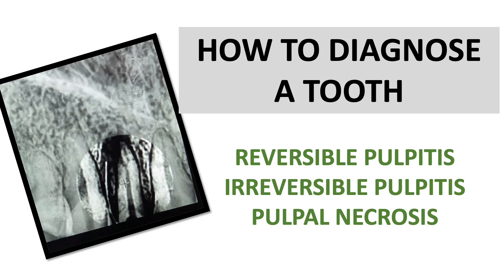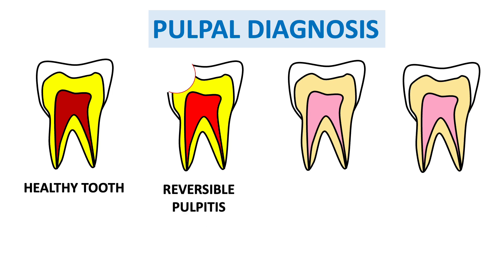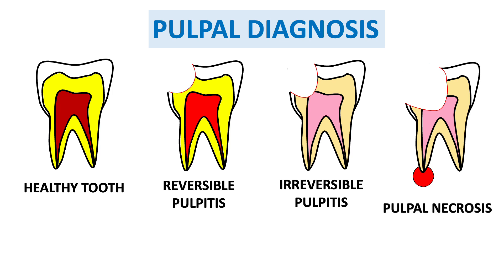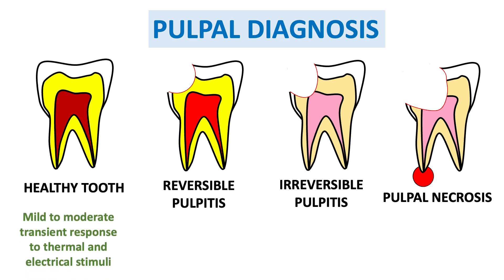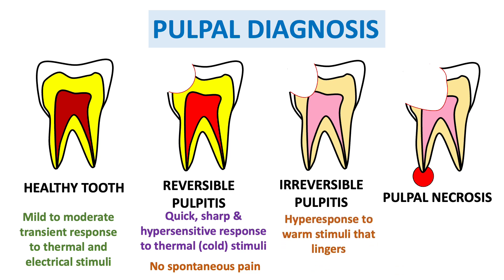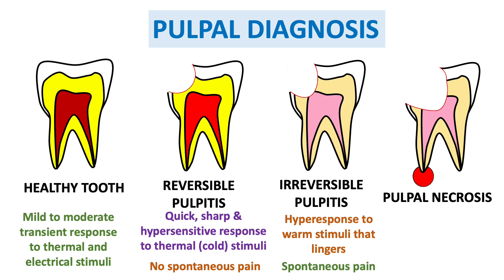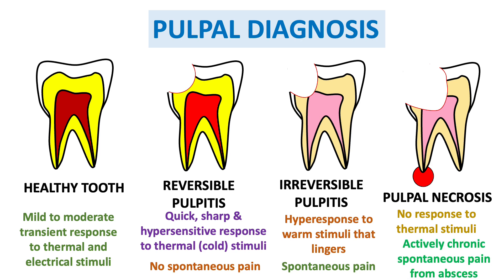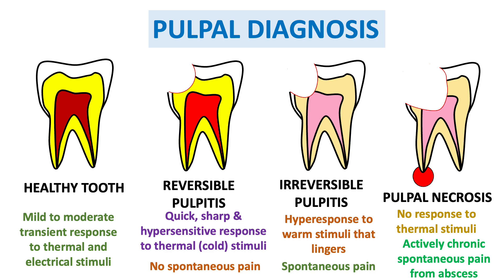HOW TO DIAGNOSE A TOOTH? REVERSIBLE AND IRREVERSIBLE PULPITIS // PULPAL NECROSIS //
Pulpitis is inflammation of the dental pulp that can be reversible or irreversible, depending on the extent of the infection.
Reversible pulpitis is an early stage of inflammation that can be treated and the pulp can heal.
Irreversible pulpitis is a more advanced stage where the inflammation is severe and the pulp is damaged beyond repair.